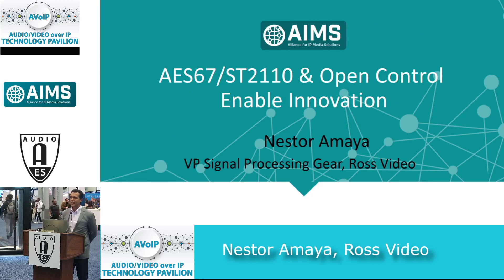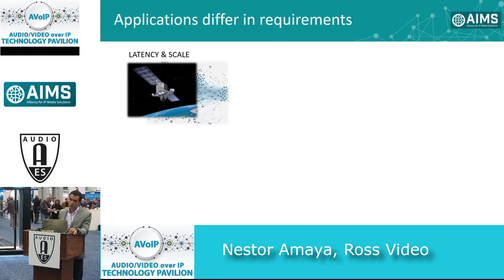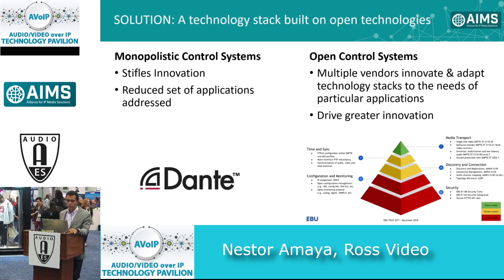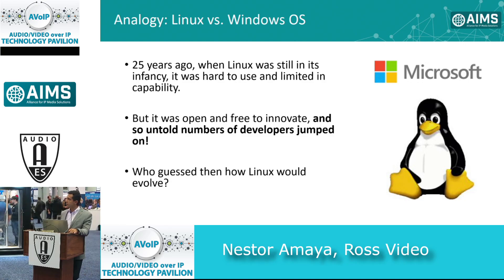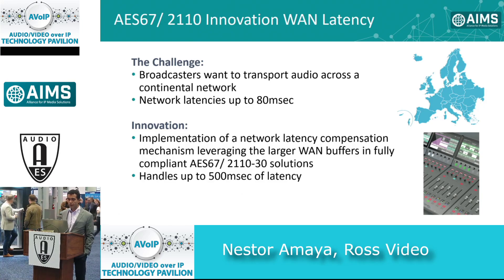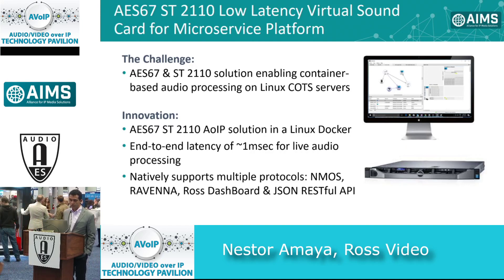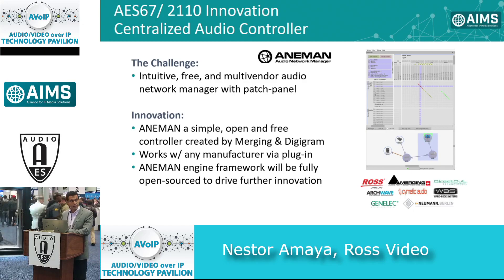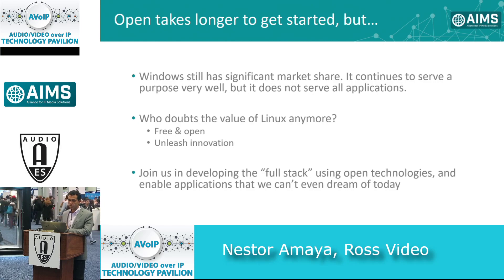AES NY 2019 Innovation Through Open Technologies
Innovation Through Open Technologies
Nestor Amaya (Ross Video)